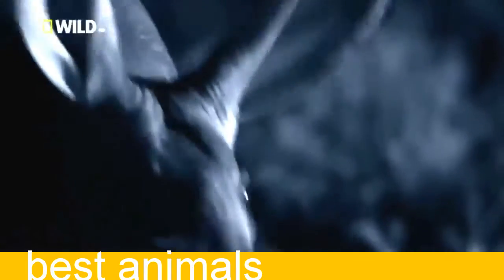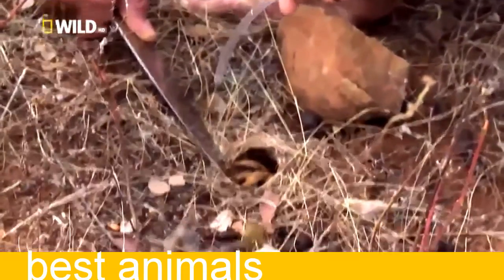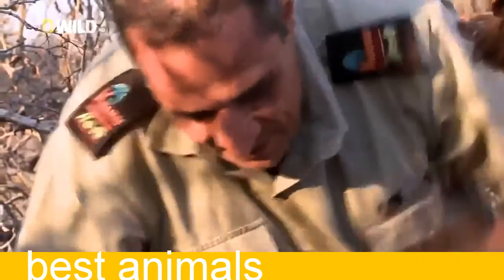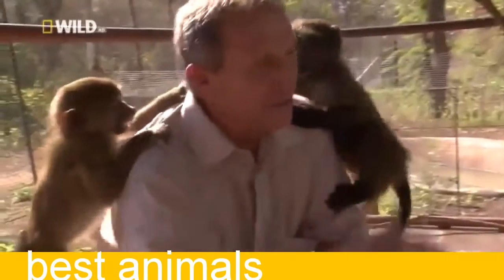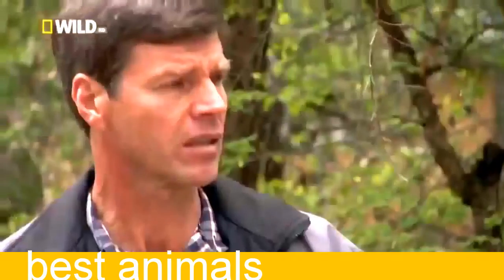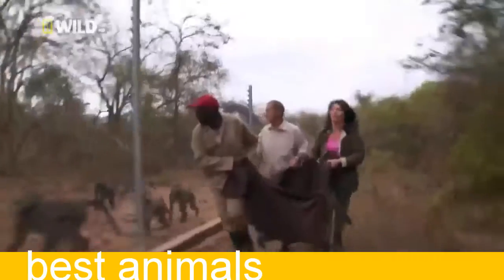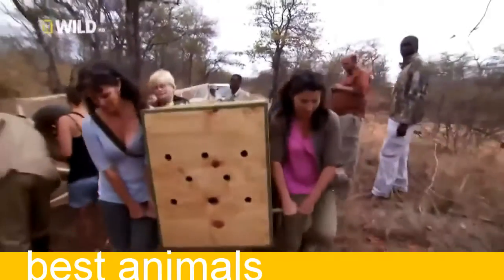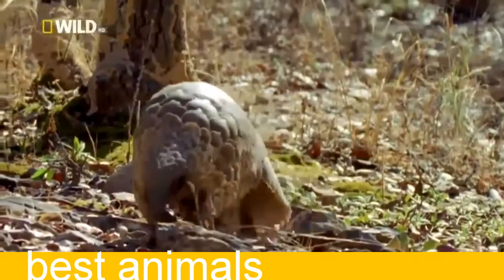Animals and birds in cages reserved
Animals and birds in cages reserved the best animal in the cages